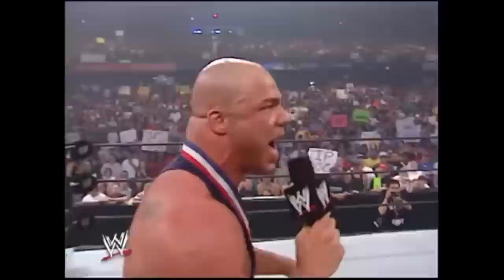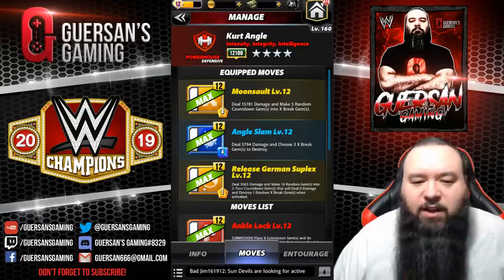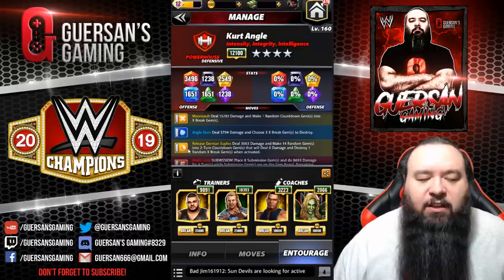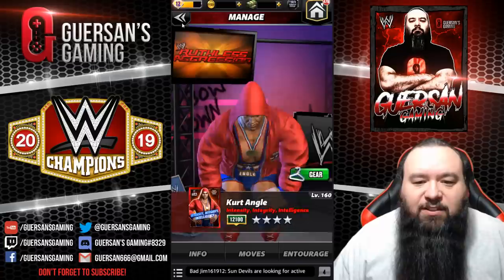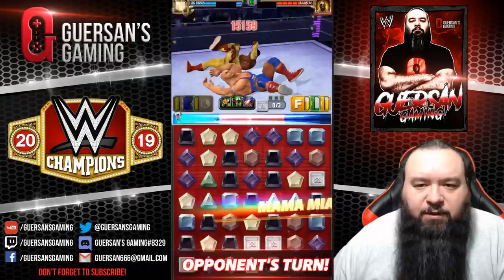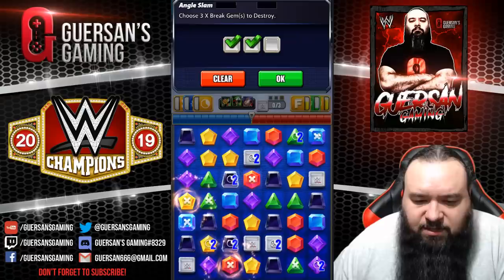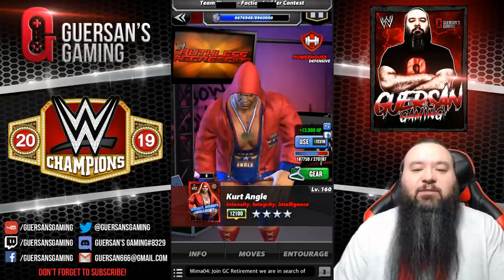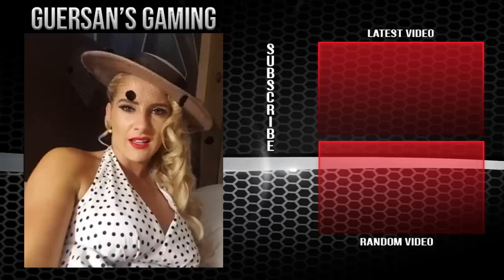Character Preview: Kurt Angle "Intensity, Integrity, Intelligence" 4SS Gameplay / WWE Champions 😺